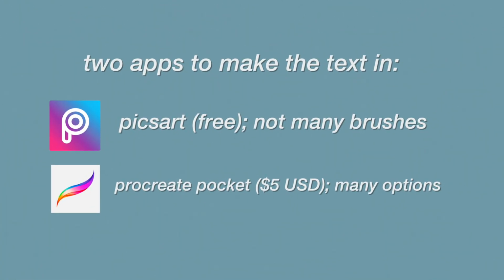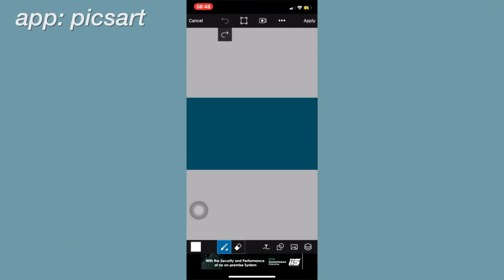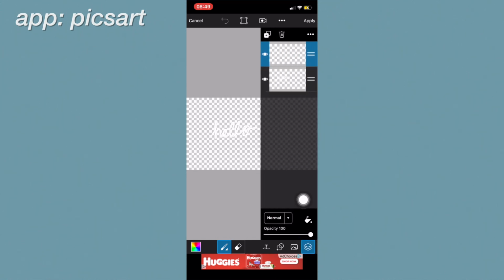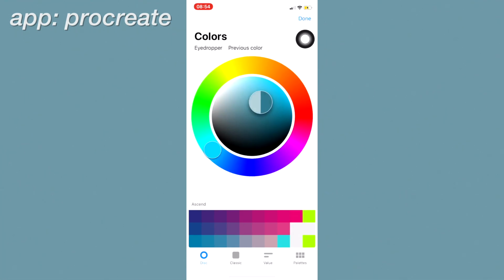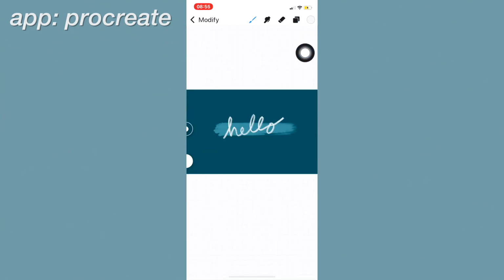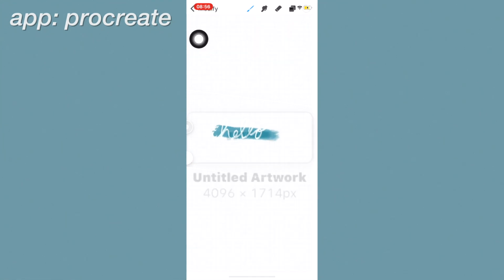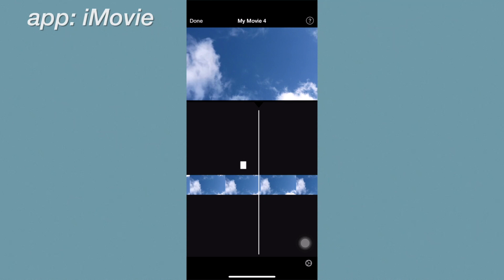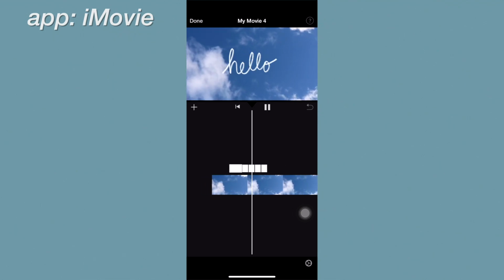How To Make Animated Doodle Text in iMovie (for iPhone)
I share a ton of tips on editing, marketing, and branding. Be sure to get your copy today